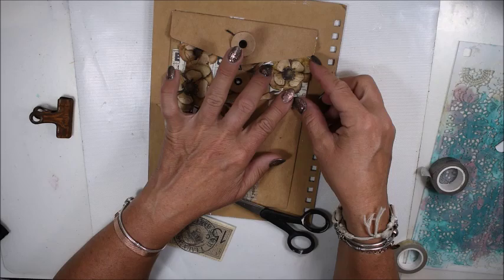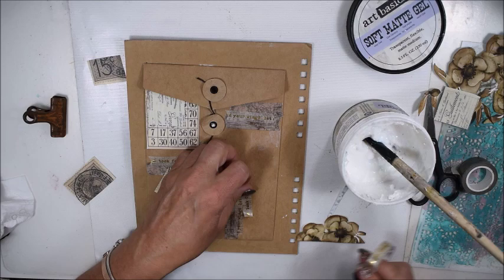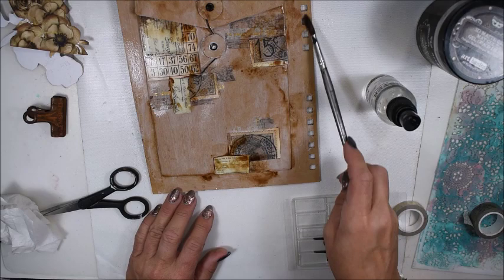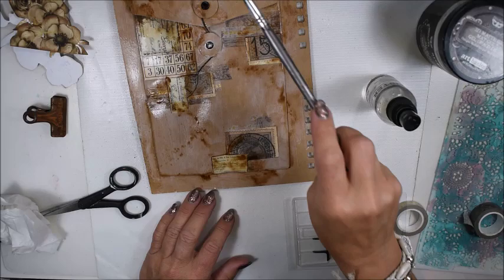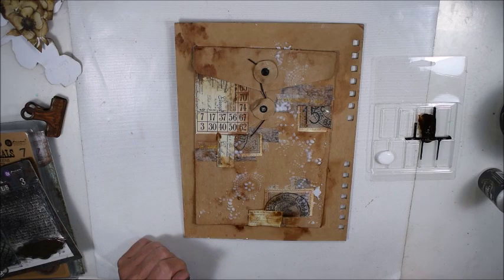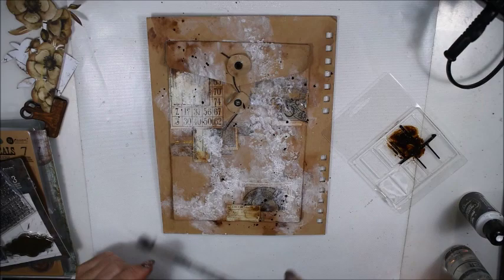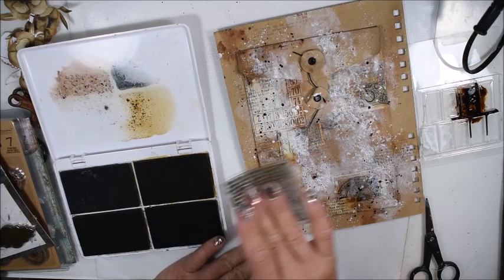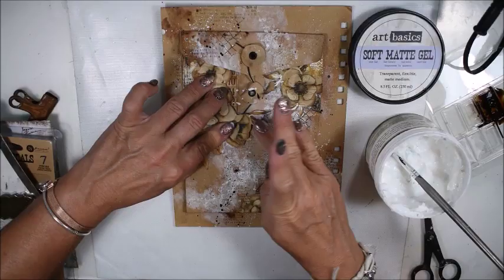Art Journal Page with Liquid Acrylic Paints for Finnabair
Here a tutorial on an art journal from start to finish. A vintage page with Ab.Studios paper and mixedmedia products from Finnabair.

**Social media**

Katja Joulak
Jaktstigen 18
76261 Rimbo
Sweden

TRG Banks- Swan Ride